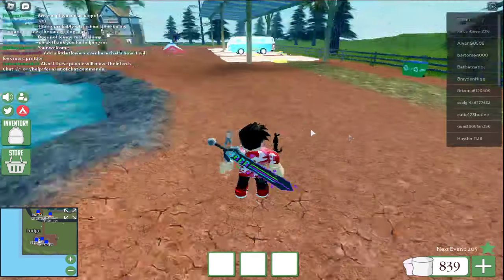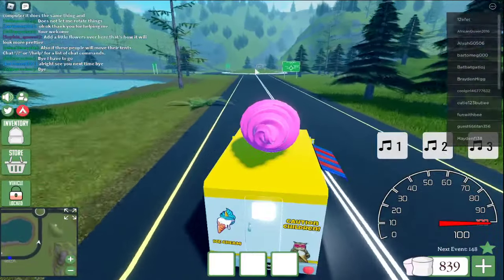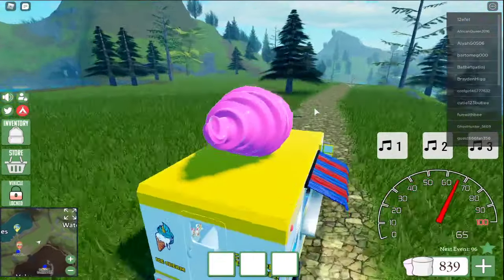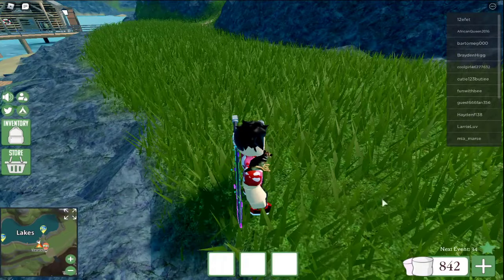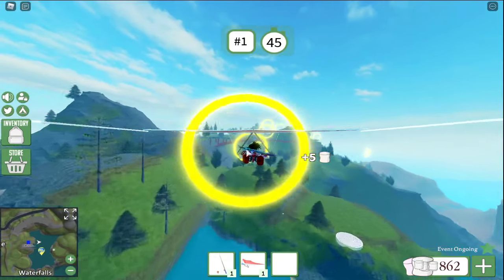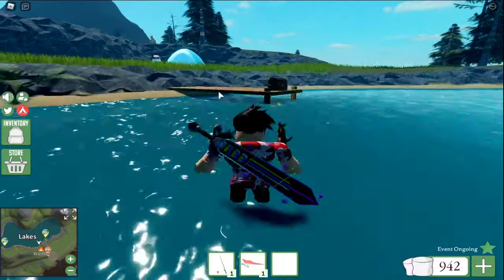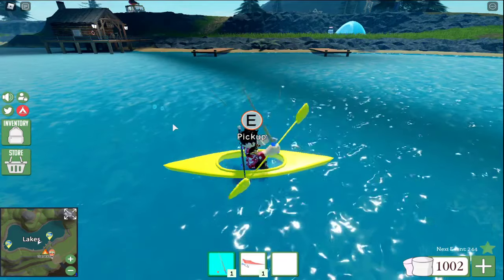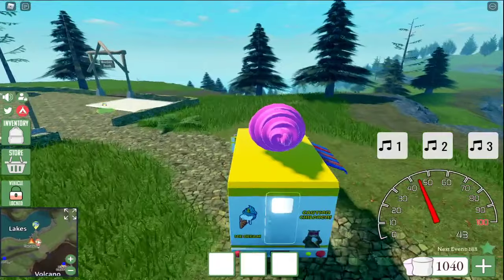2000 Marshmallows An Hour - Best Way To Grind Marshmallows Inside Of Roblox Backpacking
Backpacking Will Be In The 2021 Roblox Egg Hunt

A Like Would Be Helpful Also :D

Want To Send Fan Mail? Send It To,

Dobbs Ferry NY
10522